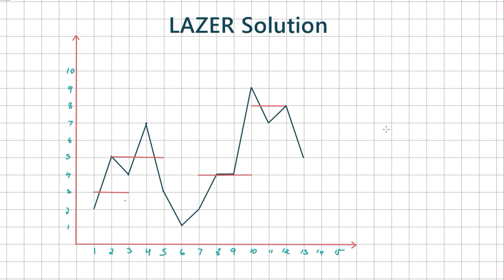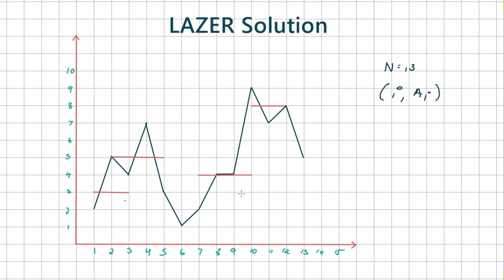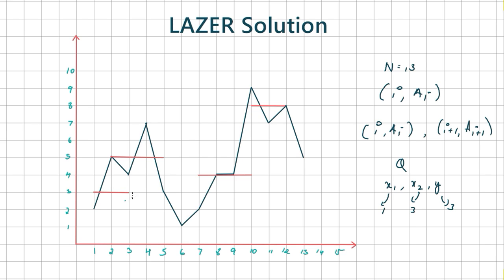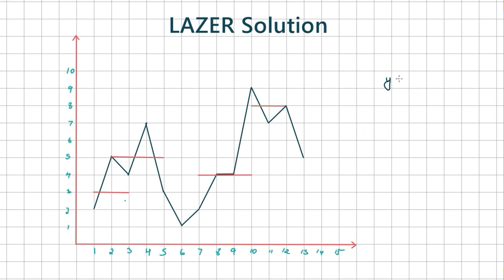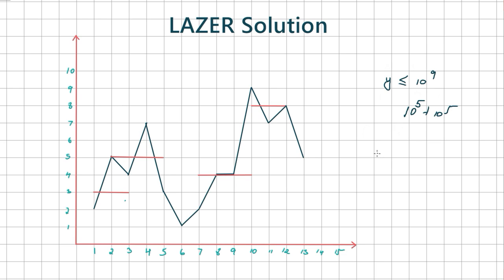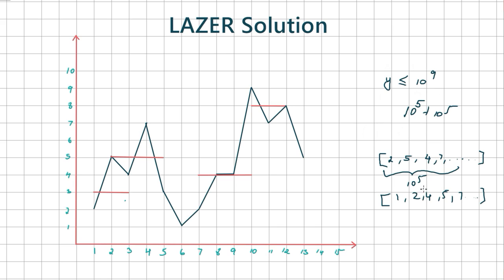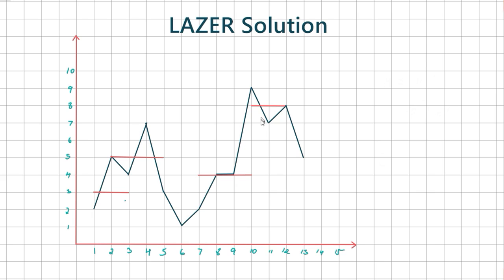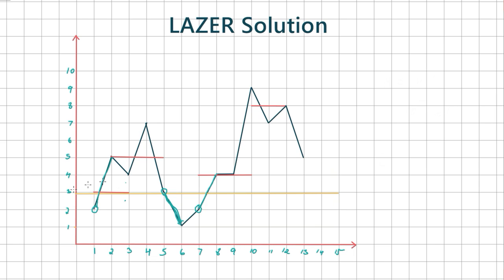LAZER solution - Codechef March Long Challenge 2020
In this video, I discuss the solution to the problem LAZER under march long challenge 2020.